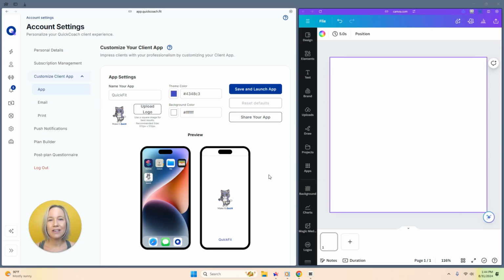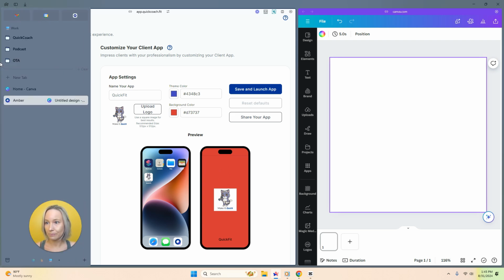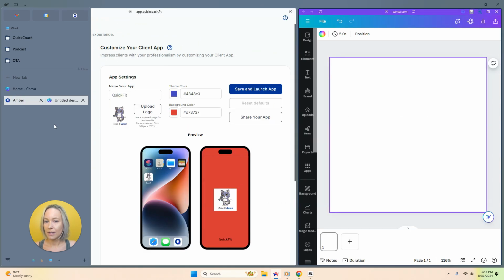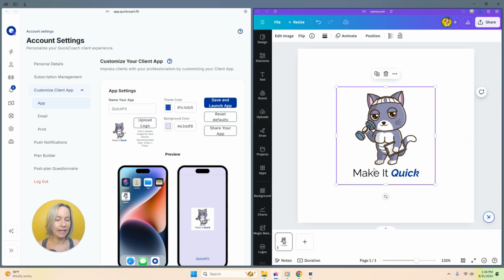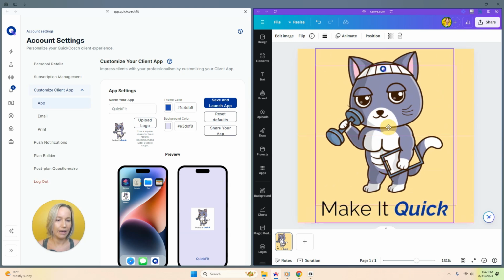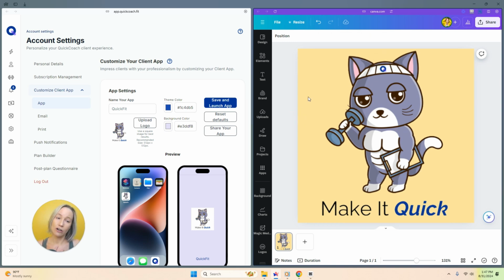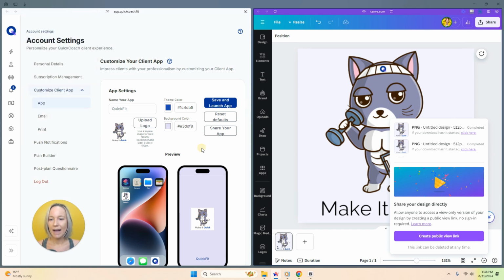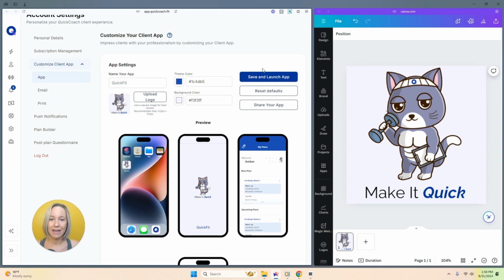Match Your Logo and Background Colors For Your Client App In QuickCoach | Pro Feature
If you uploaded your logo for your custom client app, you may have noticed a white box on your client app splash screen.

This happens when the background color of your logo doesn't match the background color you chose for your custom client app.

If you don't like the white box, it's easy to fix using Canva.

💡 Reminder: Creating a custom client app is a QuickCoach Pro feature.  Upgrade to Pro today to create your own custom client app, plus gain access to all of the other Pro features.

Need help? Don't worry, we got you.